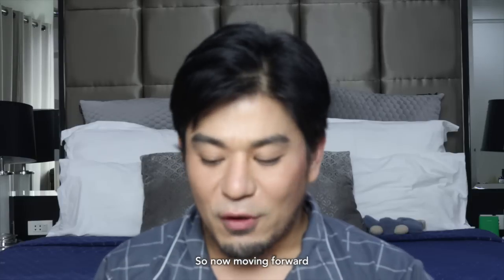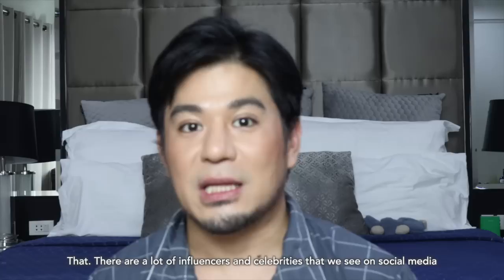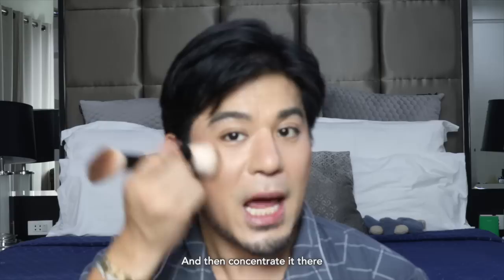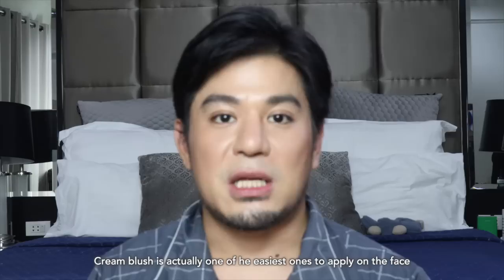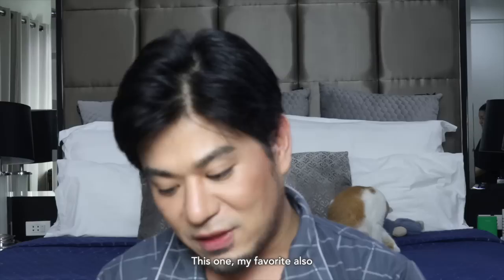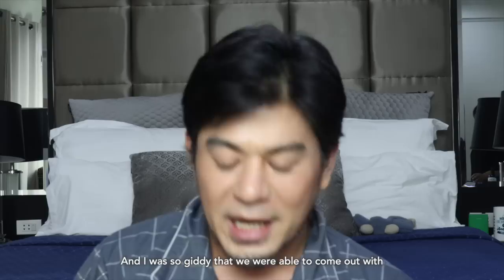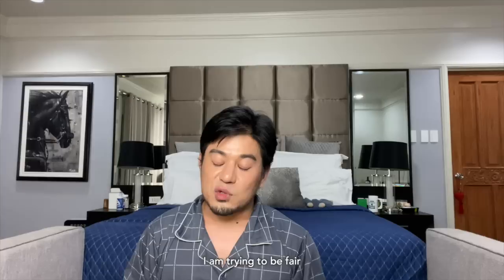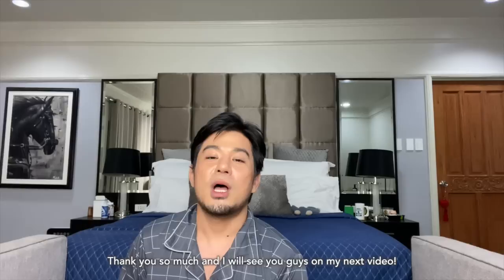TOP 5 MUST HAVE BLUSH ON FOR BEGINNERS | ALBERT KURNIAWAN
Hi Guys!!! Sorry hindi nag focus ng maayos camera ko! Kaloka!

TOM FORD BLUSH

with international shipping for our friends abroad!

For marketplaces visit our official stores on Lazada, Shopee and Zalora!

Love Always - Albert xxxxx